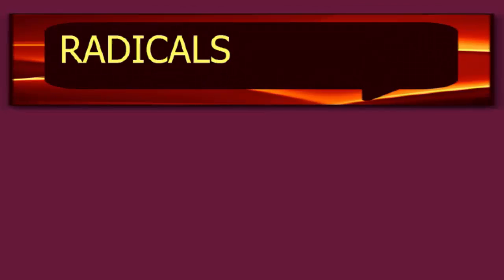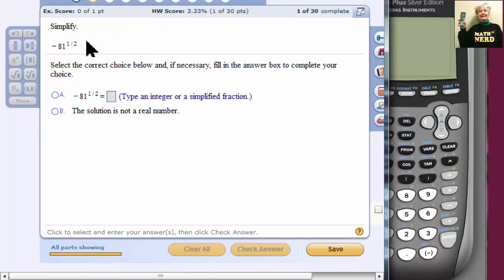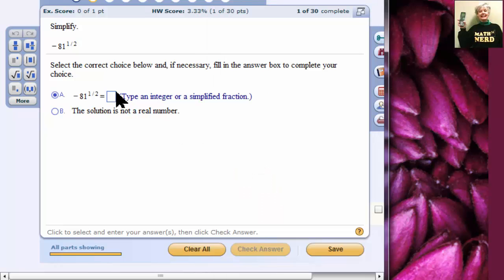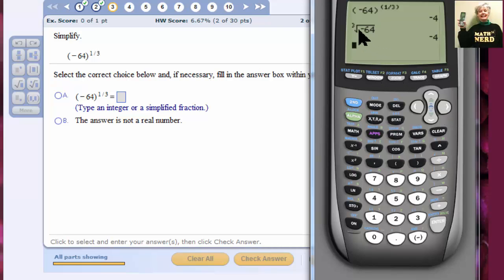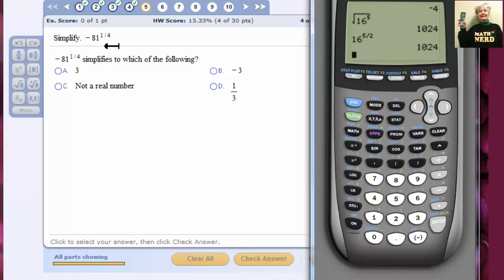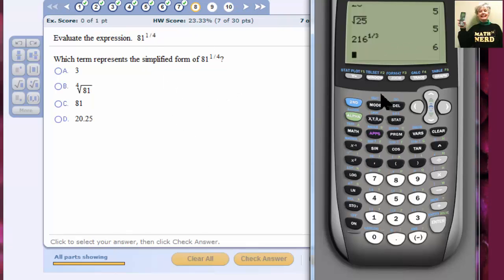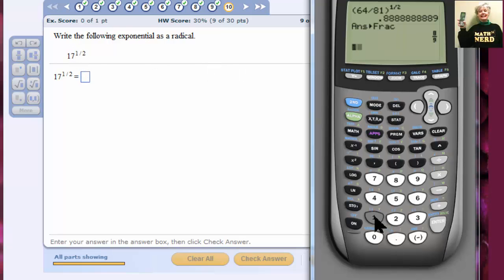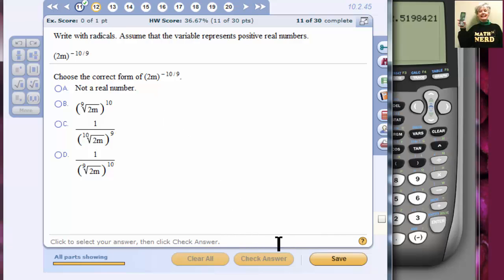Using the TI-84+ to Simplify Rational Exponent Problems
Introduction to rational exponents...with a little humor thrown in.  PLEASE WATCH THIS VIDEO IN FULL SCREEN MODE because the print is quite small.